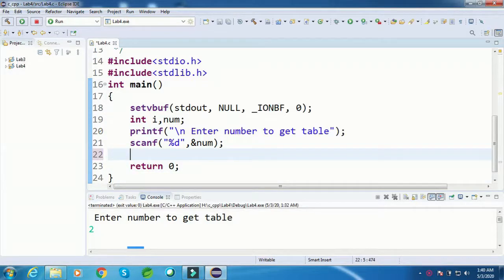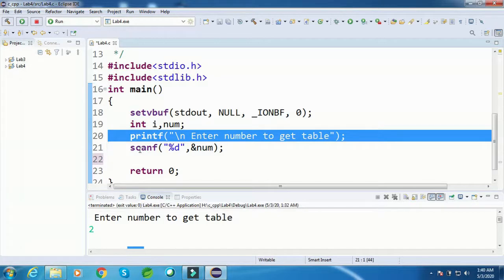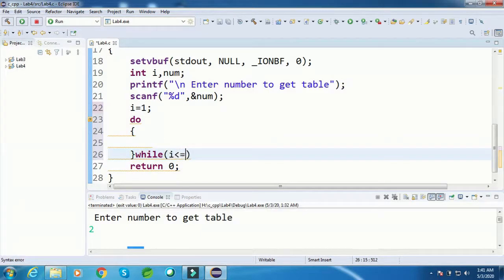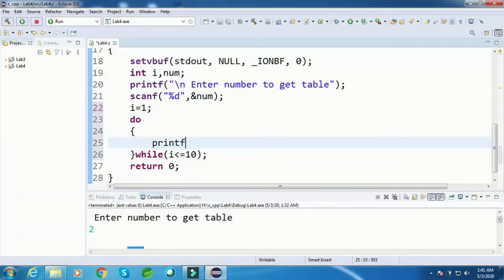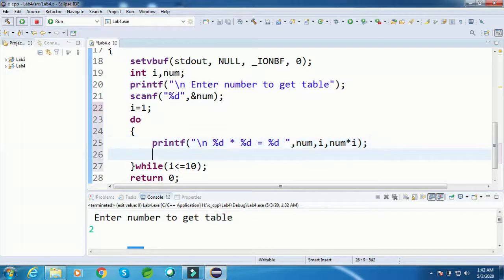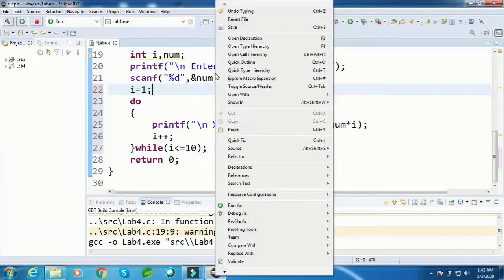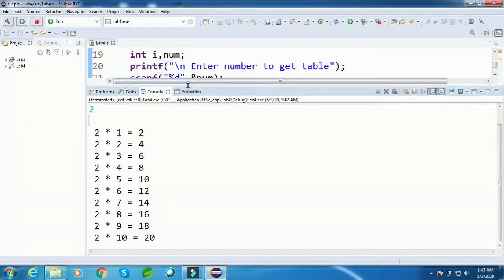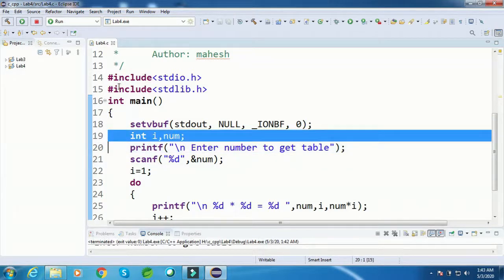loop control | do while loop | print user entered table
loop control using do while loop to print user entered table.